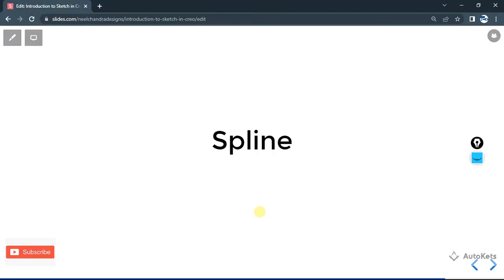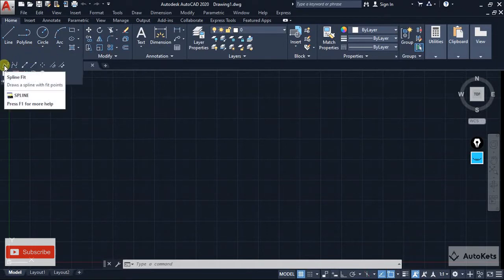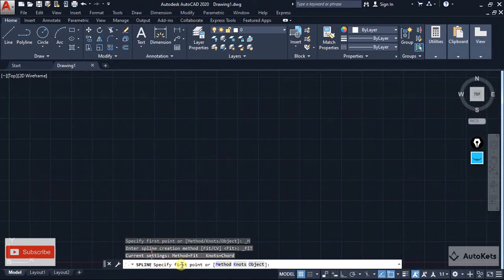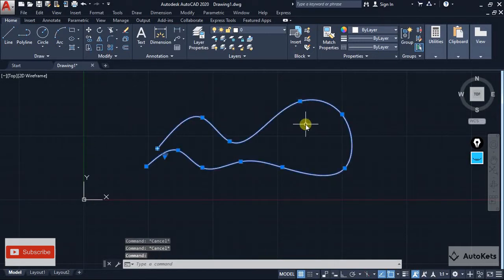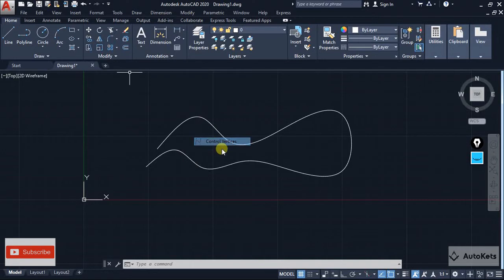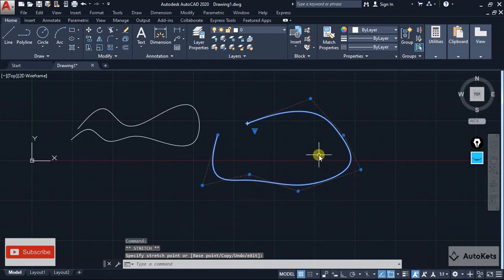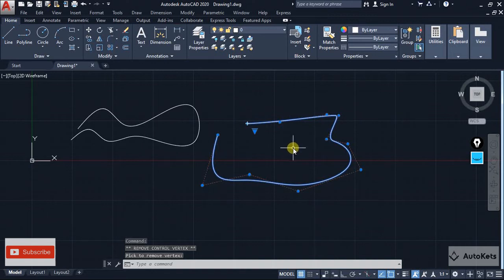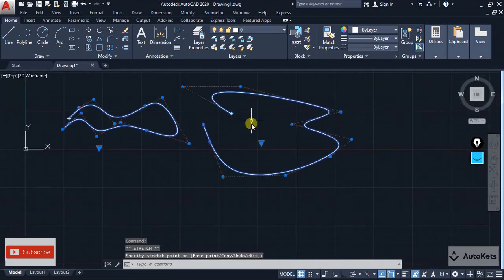Learn all about Spline Tool in AutoCAD, Must Watch.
In this video we will going to learn about the spline tool in AutoCAD, We are learn about the different types of spline present in AutoCAD, Spline Fit Points and Spline Control Vertices are of two types. We will also learn about different properties related to spline.

If you want a complete course on AutoCAD at a very affordable prizes then you can check out our website, here we provide a comprehensive AutoCAD Course on both 2D Drawings and 3D Modelling

Get the Course on UDEMY!

Yes, Our course is on Udemy as well!!, Visit the provided link to enroll into our Comprehensive AutoCAD Course on Udemy.

 Get this Course on Skillshare!